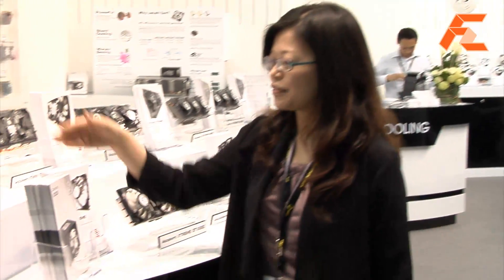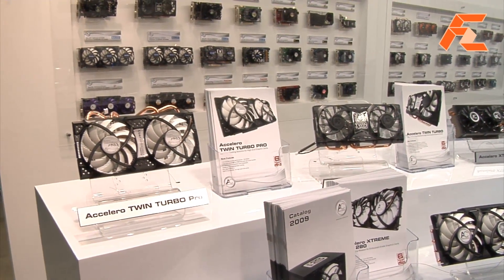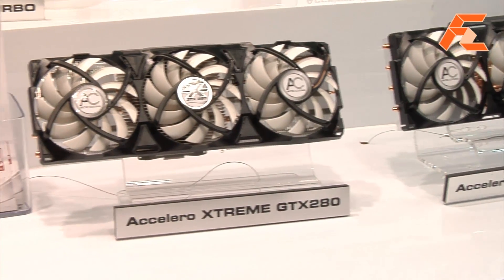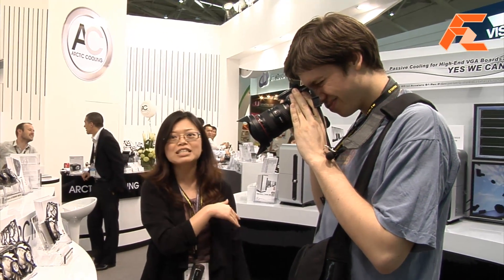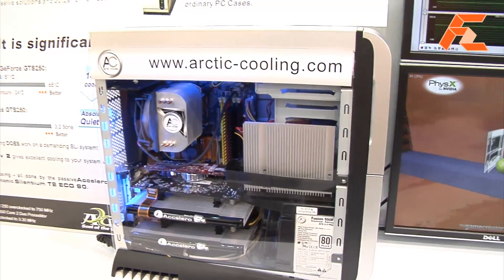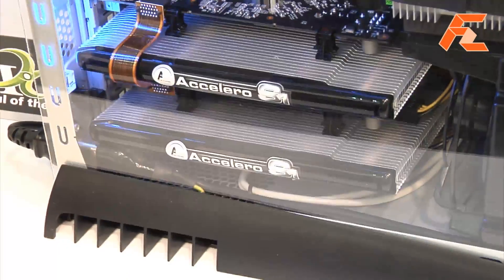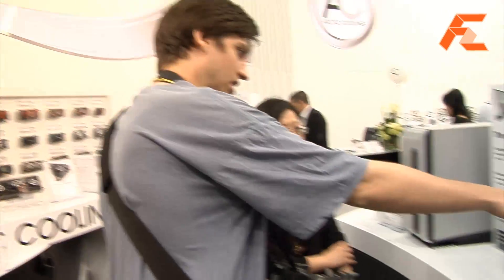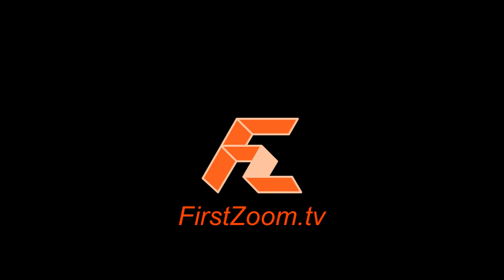Arctic Cooling @ Computex 2009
Arctic Cooling is showing us their Accelero Twin Turbo Pro, an improved twin turbo with bigger 92mm fans. They also announced that they are working on a new heatsink for the GTX295 single PCB card which will be based on their current 4870X2 solution, and aftermarket heatsinks for entry level vga's.